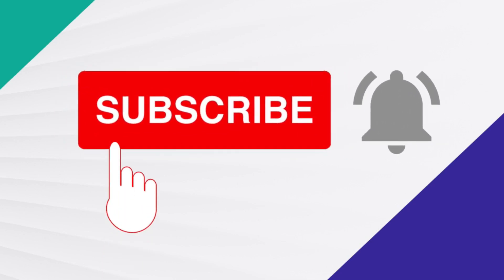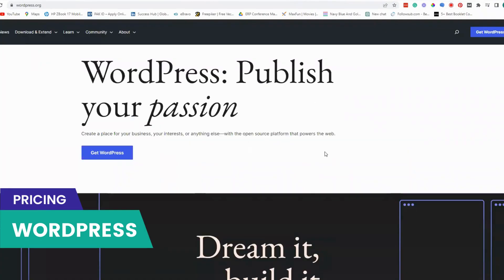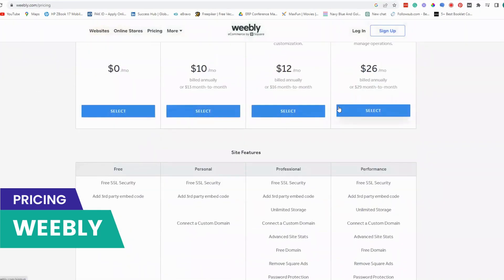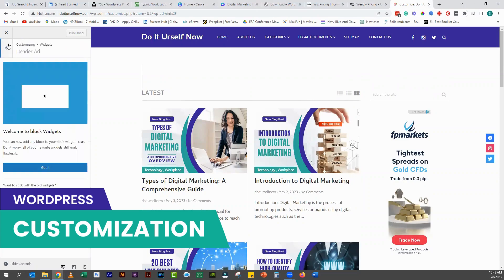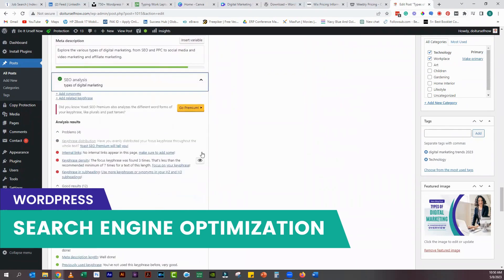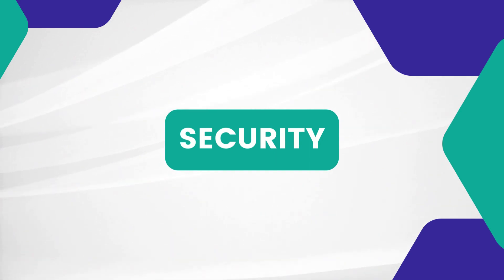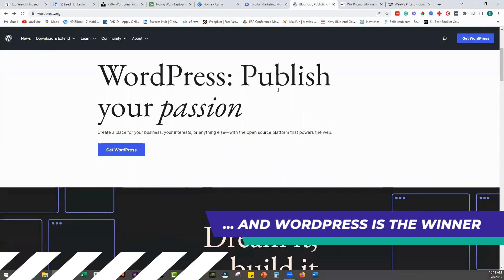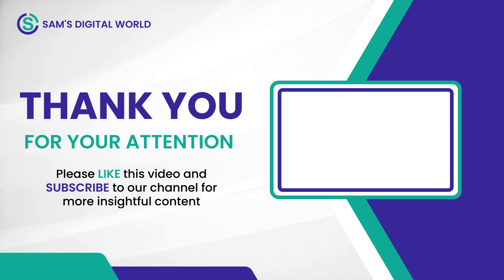WordPress vs Wix vs Weebly: Which CMS is Right for You? | Complete Comparison and Review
In this video, we compare WordPress, Wix, and Weebly to help you choose the best CMS for your website. We cover everything from customization and scalability to features and pricing, so you can make an informed decision. Plus, we provide real-world examples and insights to help you get the most out of each platform.

To download a complete PDF with all the course information and more, check out our blog post. There, you'll find additional tips and resources to help you build a successful website.

00:00 - Why use WordPress
00:44 - WordPress Pricing Plan
01:00 - Wix Pricing Plan
01:25 - Weebly Pricing Plan
01:44 - Customization
02:26 - Plugins & Themes
02:54 - Search Engine Optimization
03:20 - E-Commerce
03:54 - Security
04:22 - Final Analysis
05:26 - Thanks and Subscribe